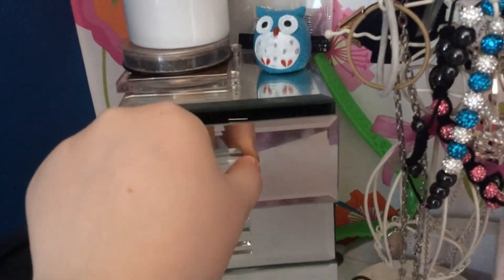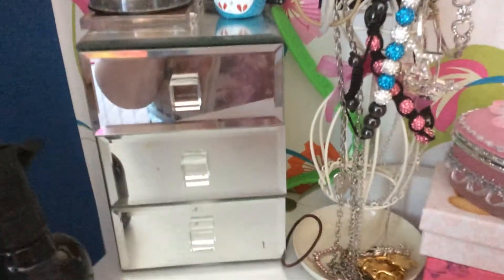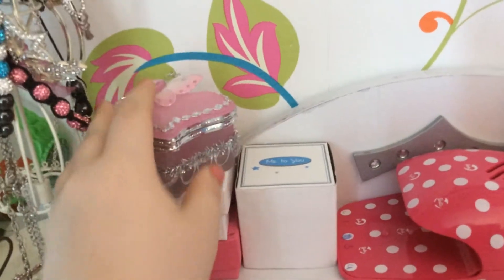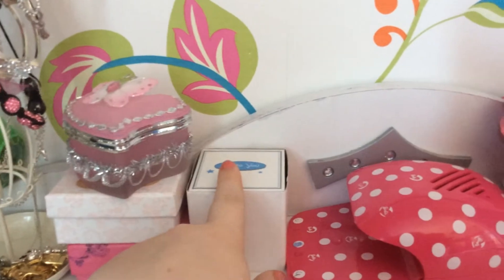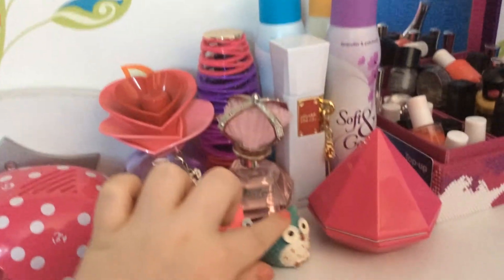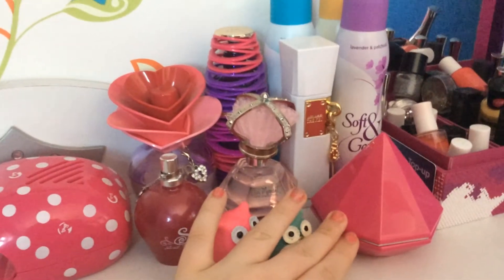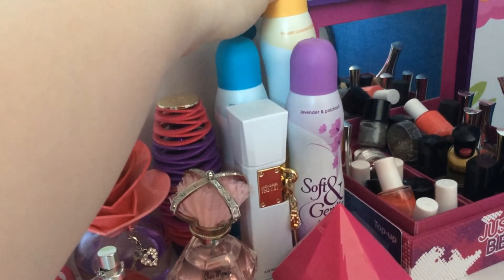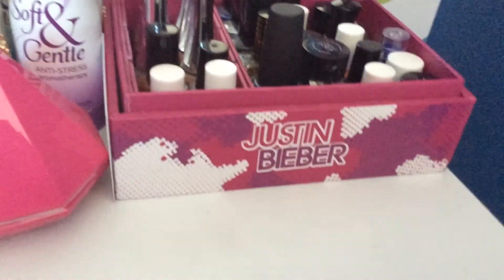Desk Tour {Summer Edition}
I edited this so well but all of it deleted so I had to make a quick one because I only realised this morning
But anyways I hope you enjoyed

*And make sure to go and follow me on the following*

- kik: Louise.Youtube

Bye bye and I'll see you in my next video